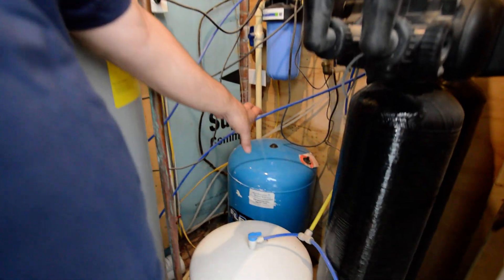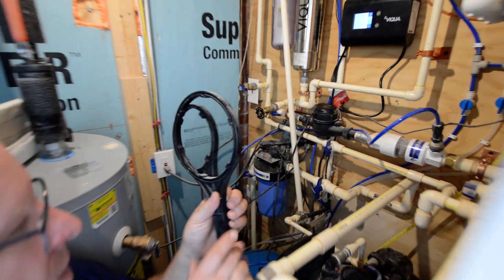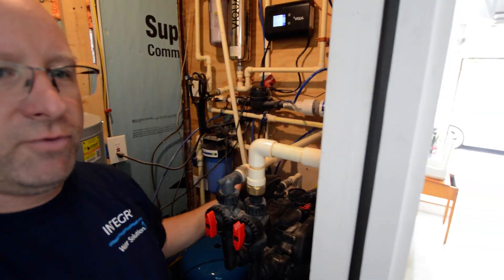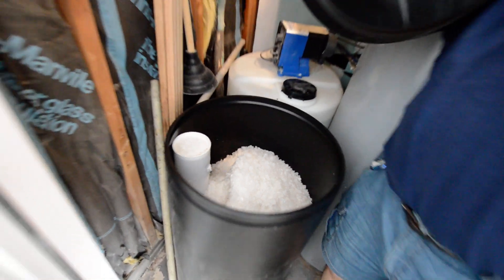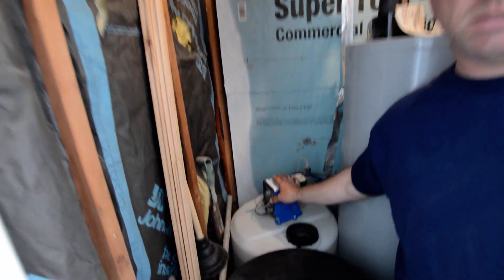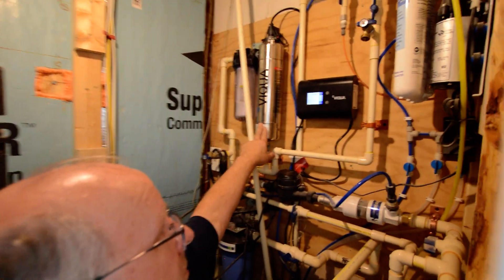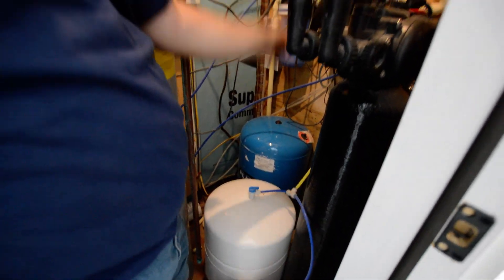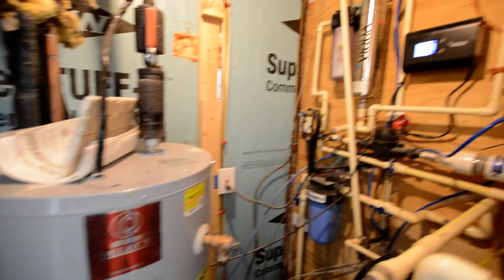Living in a home with Well Water and well water conditioning system components explained